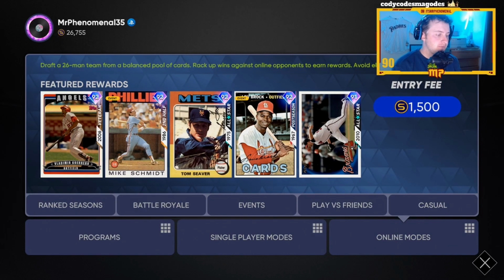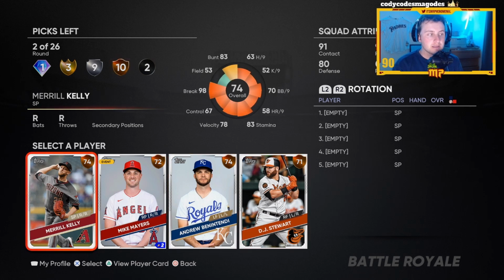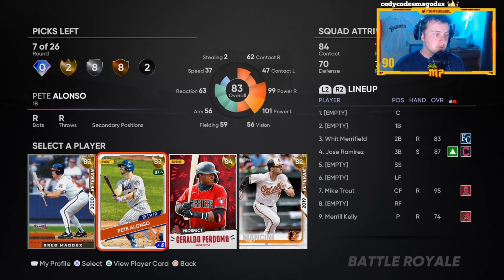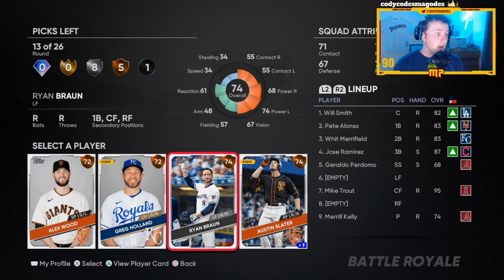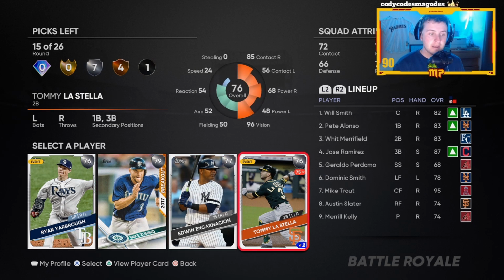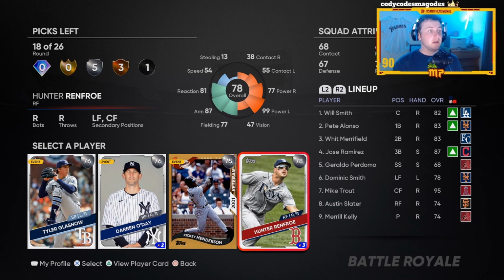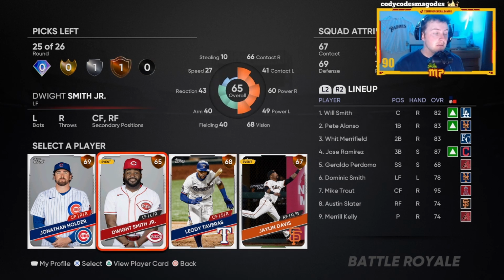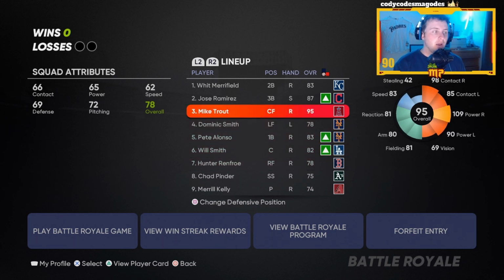5 BATTLE ROYALE TIPS TO GO 12-0 EVERY TIME (OP) | MLB The Show 21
These are the best tips to go 12-0 every time!

I STREAM ON TWITCH SO HOP IN THE STREAM!